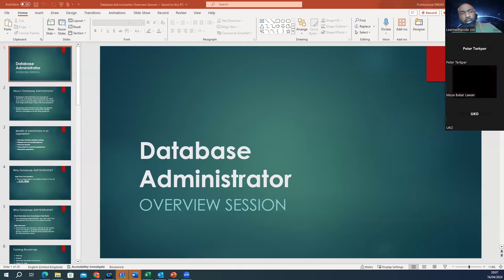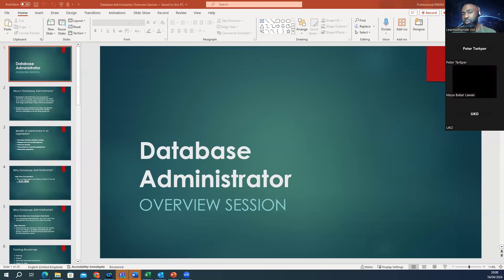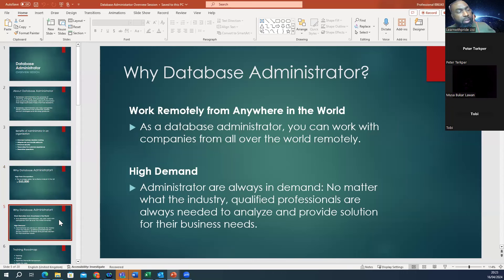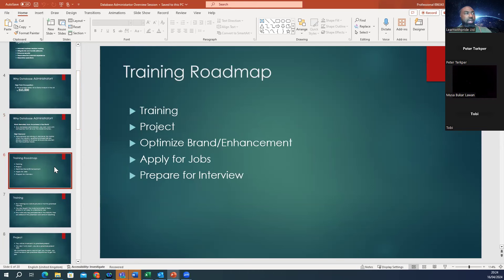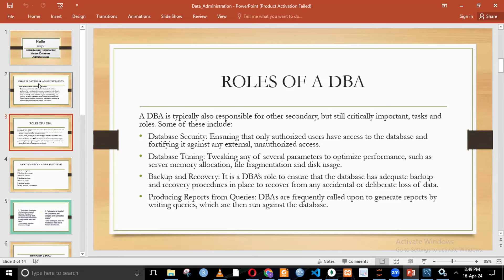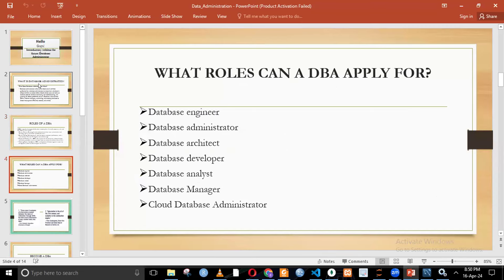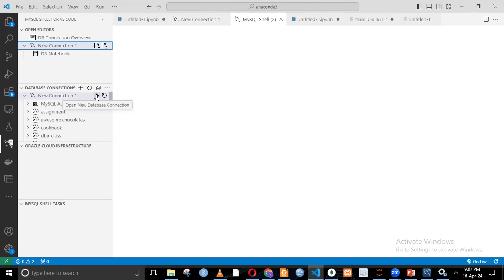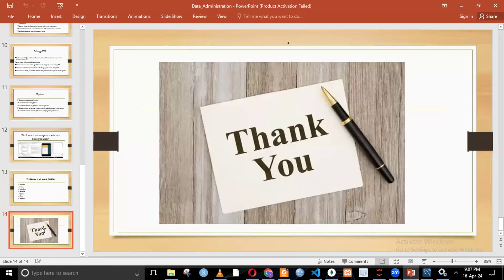How to become a Database Administrator in 4 months | April 2024